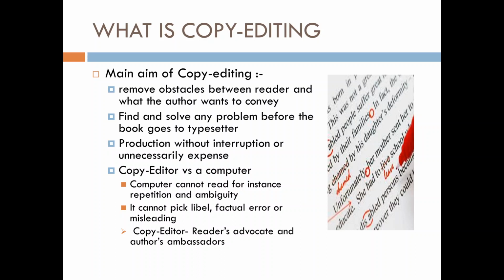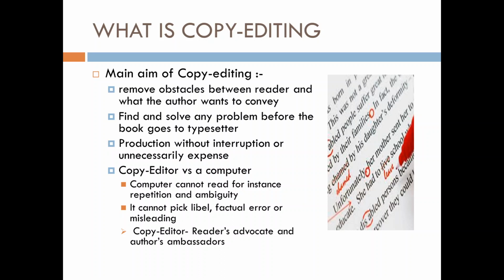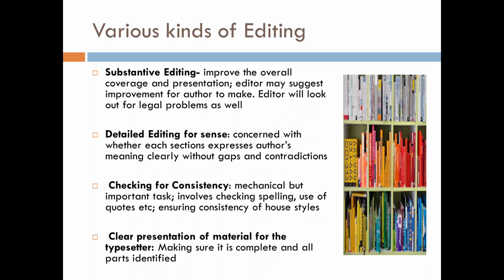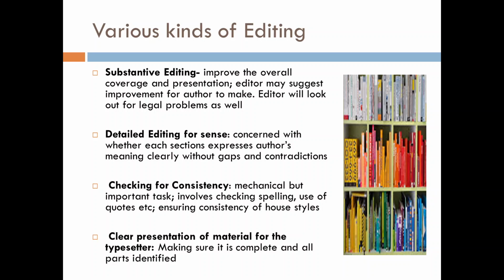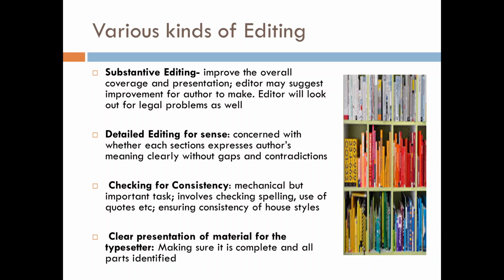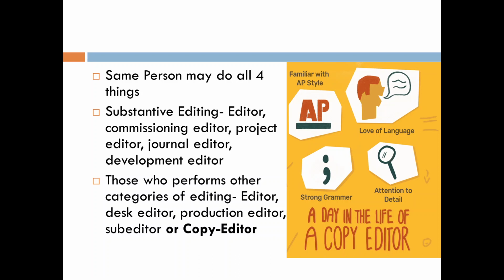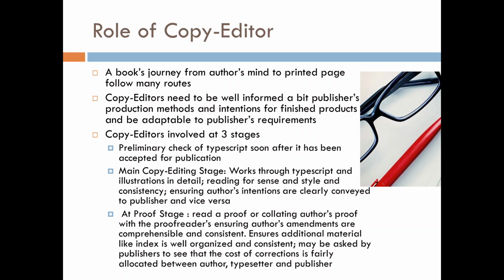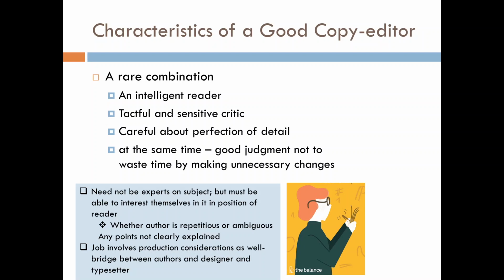Class 1: Copy Editing- Introduction- BCE- Semester 3 07 July 2020 - Semester 3 7 July 2020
S3 BA Communicative English: 1371 Copy Editing- Introduction- BCE- Semester 3 07 July 2020